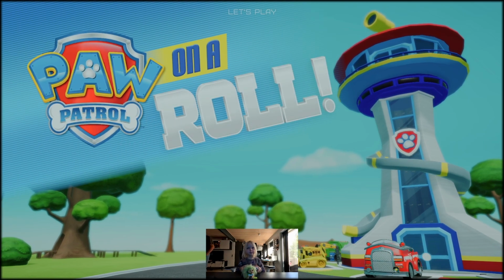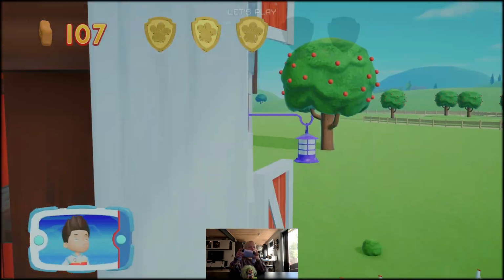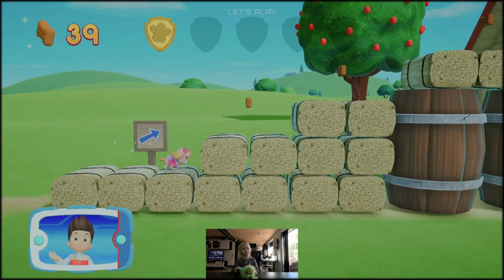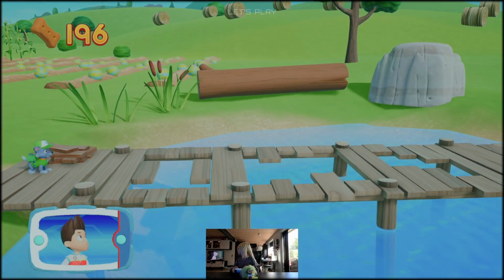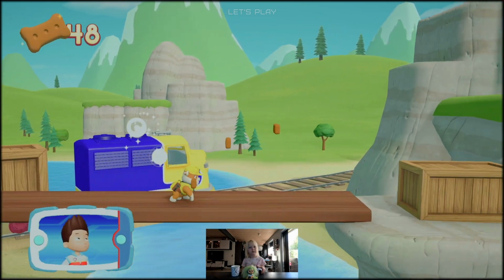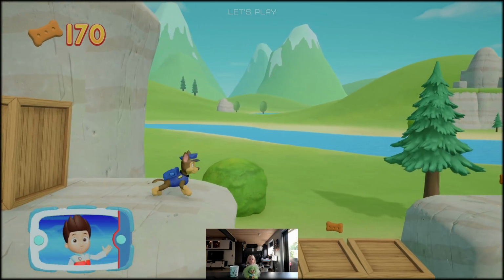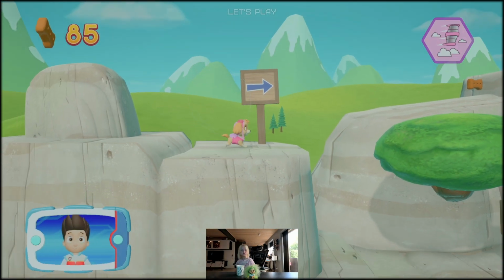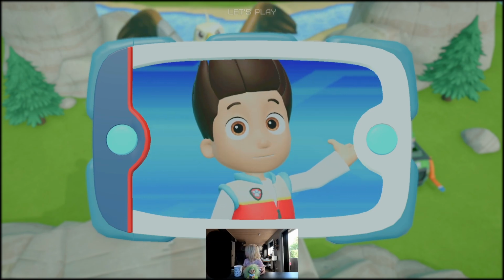My Daughter's Paw Patrol Adventure – On a Roll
Watch as my 6 year old Daughter plays Paw Patrol on a Roll - Part 1

Let's Play: Paw Patrol on a Roll ♥

Game description: PAW Patrol is on a roll! No job is too big, no pup is too small! Join the entire PAW Patrol team—including Everest and Tracker—for 16 exciting rescue missions around Adventure Bay! Help each pup use their unique abilities to help their friends and save the day!